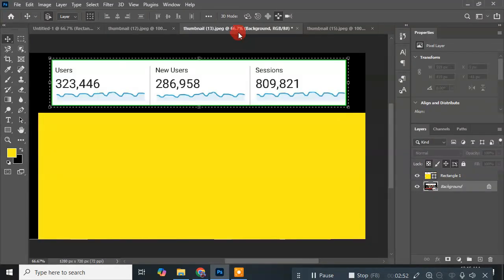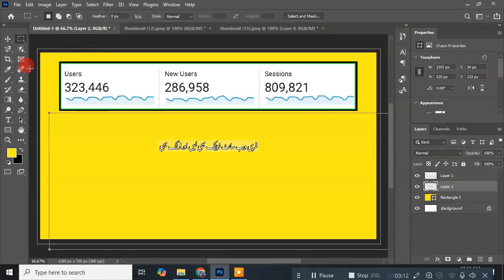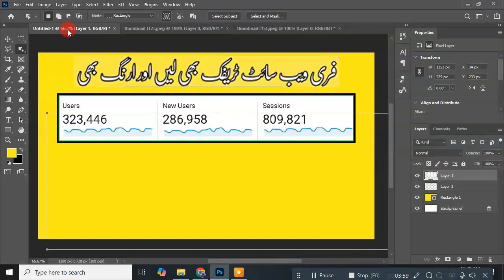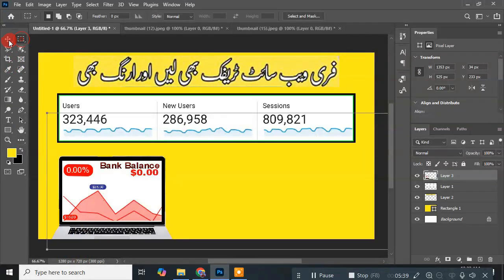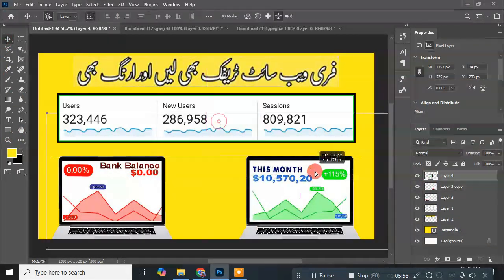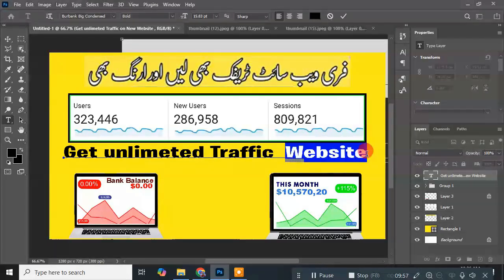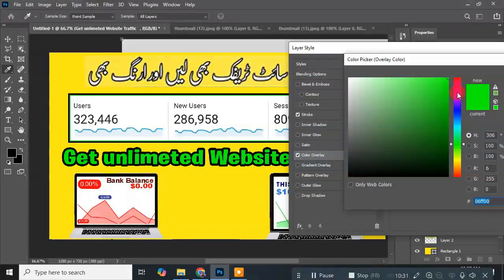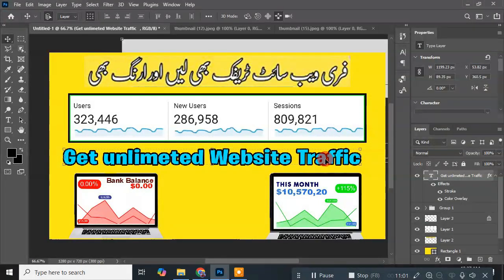How to Make Thumbnail for YouTube Videos || Create Amazing Thumbnails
Learn How to Create Stunning Thumbnails for YouTube Videos! Thumbnails are the first thing viewers notice, and a great one can boost your views and engagement. In this step-by-step tutorial, you’ll discover the best tools, tips, and tricks to design thumbnails that grab attention and make your videos stand out.

💡 What You'll Learn in This Video:
1️⃣ Why thumbnails are crucial for YouTube success.
2️⃣ The best free and paid tools for thumbnail creation.
3️⃣ Proven design techniques to make your thumbnails pop.
4️⃣ Tips for choosing the right colors, fonts, and images.
5️⃣ How to optimize thumbnails for YouTube’s algorithm.

Whether you’re a beginner or an experienced YouTuber, this guide will help you create professional-looking thumbnails that attract clicks and grow your channel.